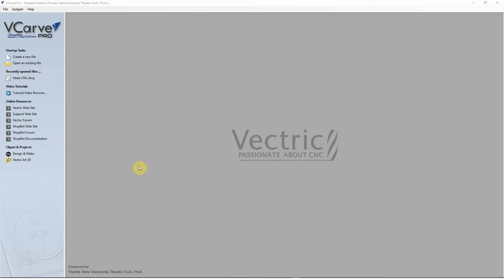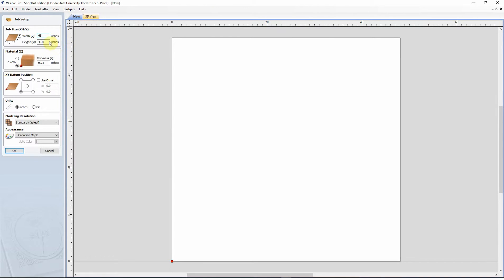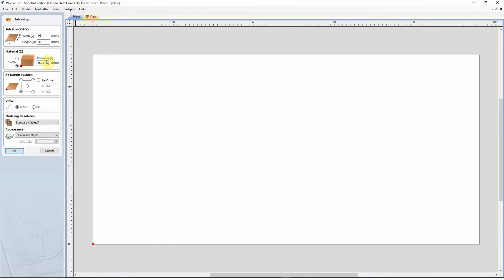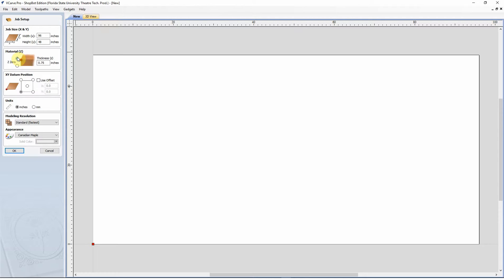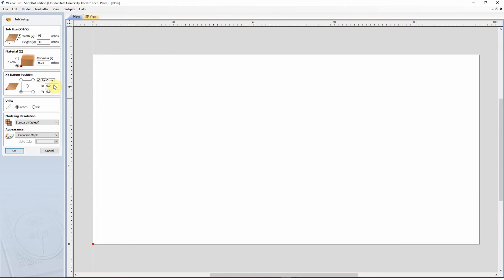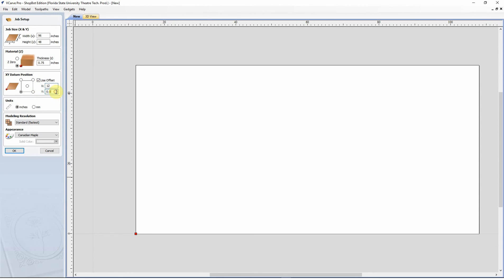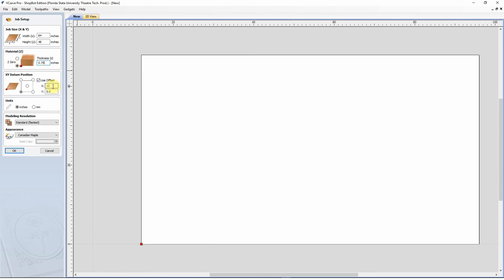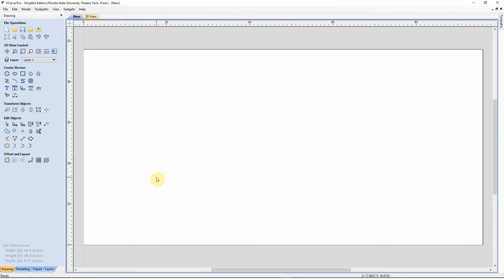VCarve Pro Job Setup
Basic settings in the Job Setup panel of VCarve Pro. Also useful with Aspire and PartWorks.